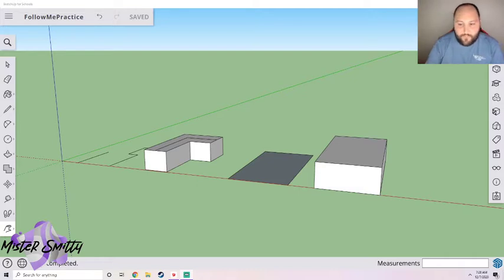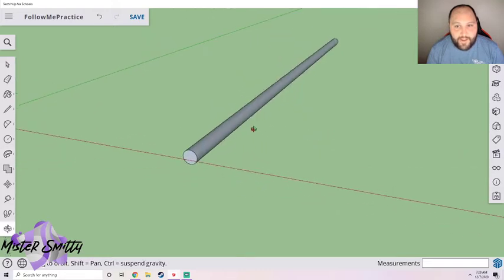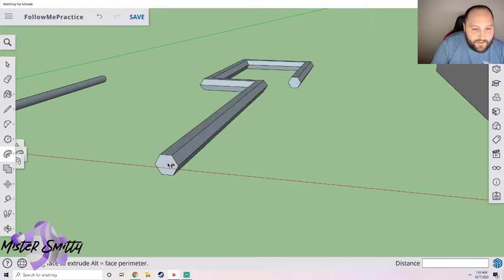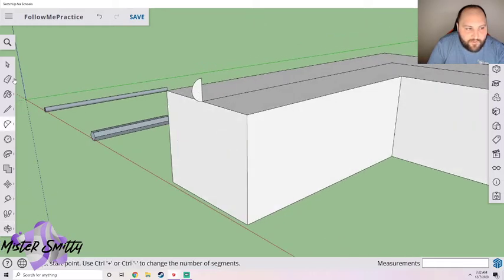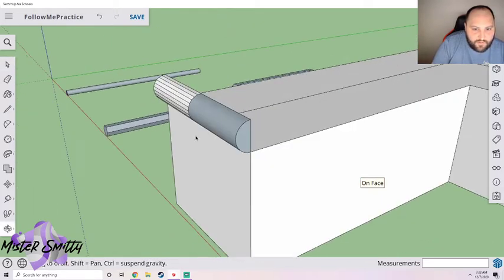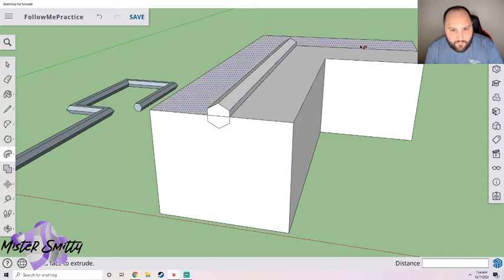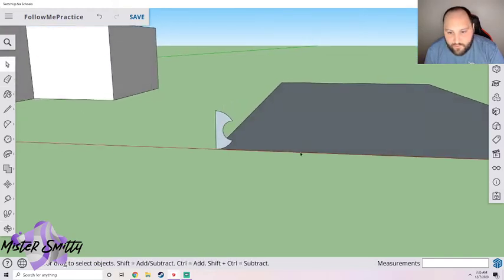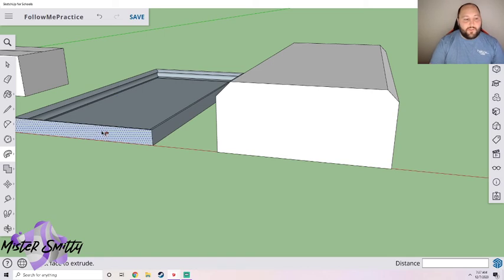Google SketchUp for Schools - FollowMe Tool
Mr. Smith walks the students through a tutorial where he is demonstrating the use of the FollowMe tool in Google SketchUp. Mr. Smith struggles a bit with multiple geometry selection, but figured it this is due to using the Microsoft Store Version of Google SketchUp for Schools. He is switching to the online platform because of this issue. Students will be practicing the FollowMe Tool today during class and it will become helpful as they move into their next project.